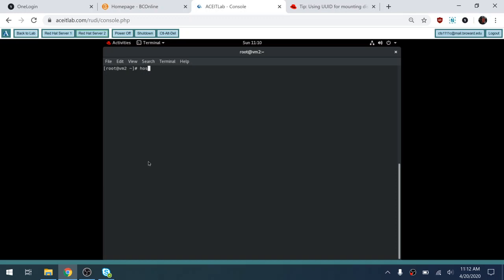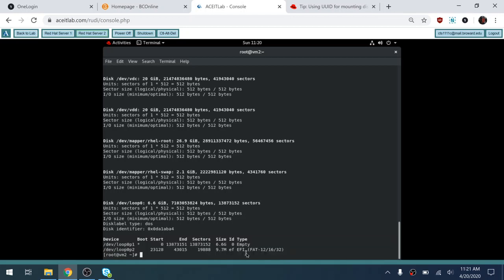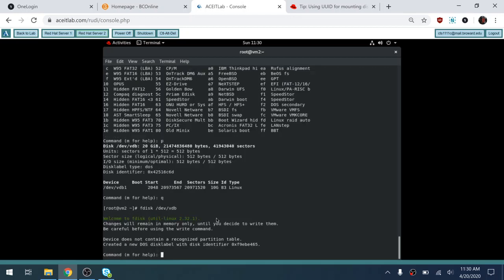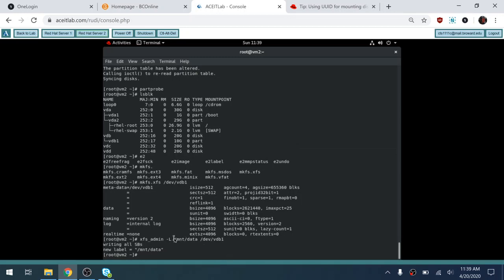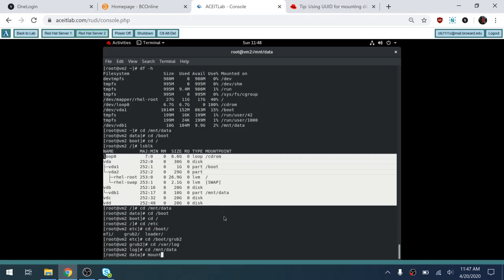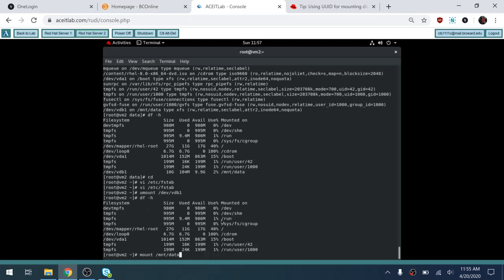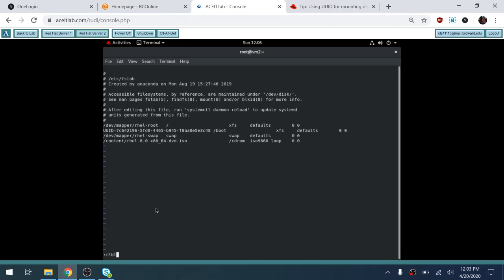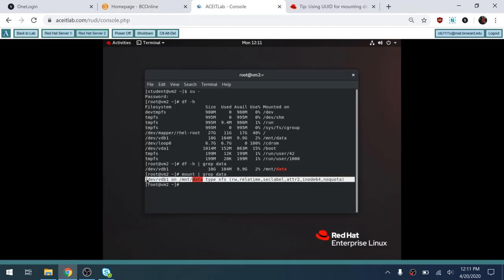CTS1111C - Disk Tools Part 1 of 3